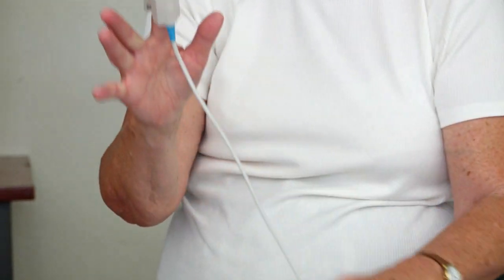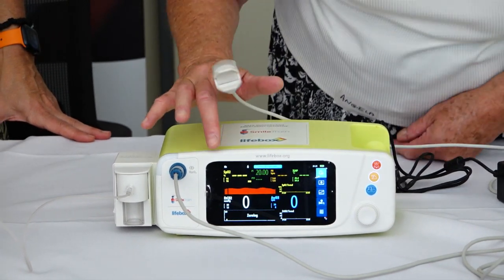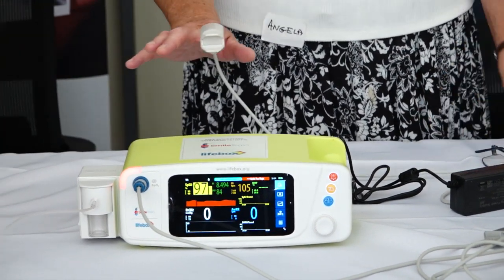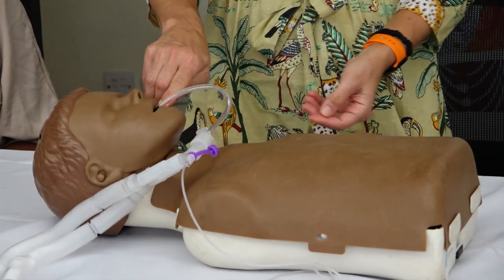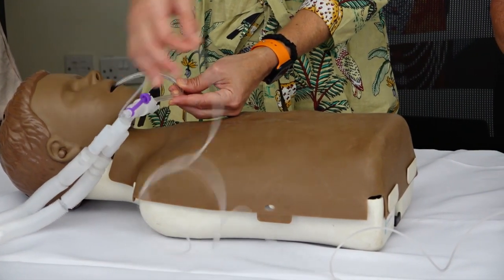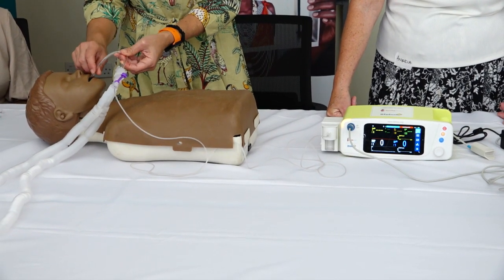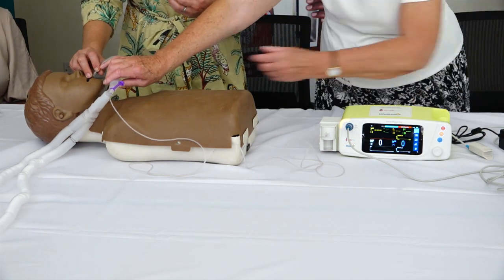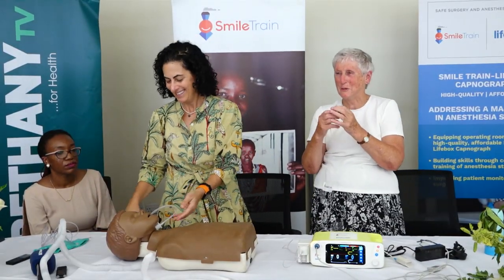OKUTUMBULA EBY'OBULAMU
Delta TV is an independent, impartial and honest television station, which is people centered designed to offer timely, accurate and relevant information to guide the audiences and advertisers on how best to meet their development needs and aspirations.

Delta TV is a business enterprise committed to deliver quality programming, beﬁtting the intentions and value for money of the targeted consumers of services/products.
Professionalism, Hard work, Innovativeness and Team work are the backbone of the survival of the station with every one committing the best of their capability for success.